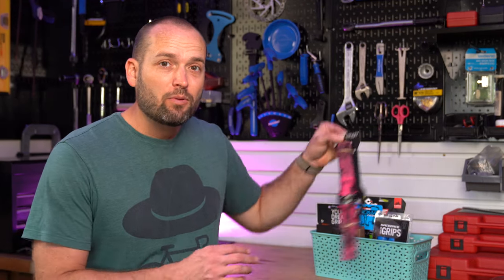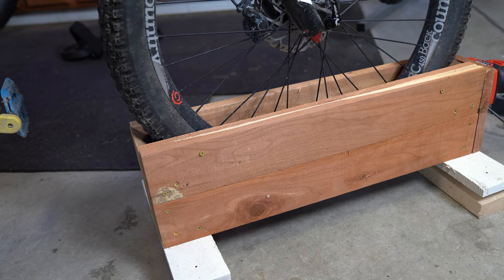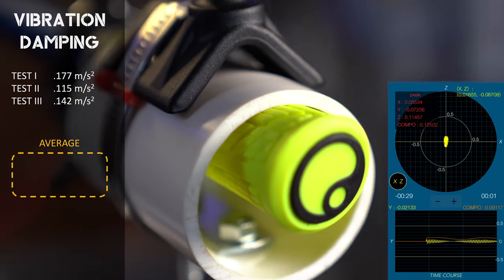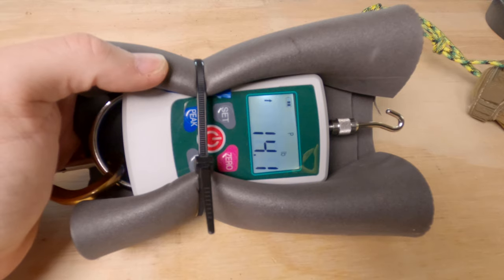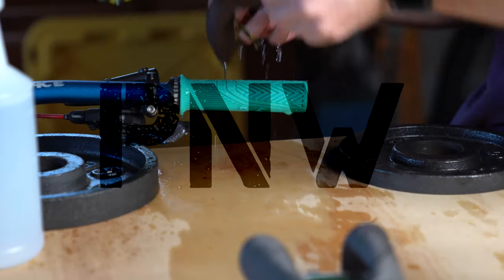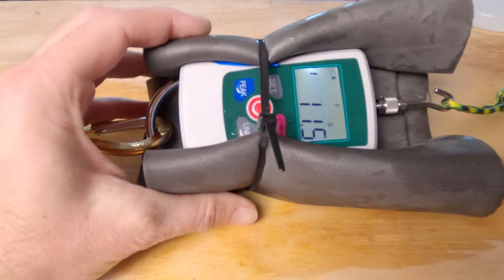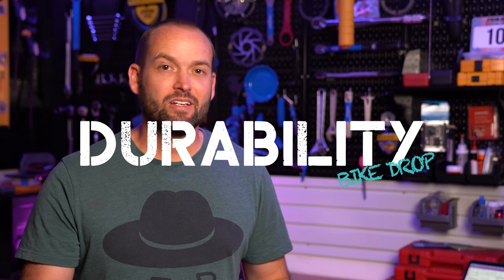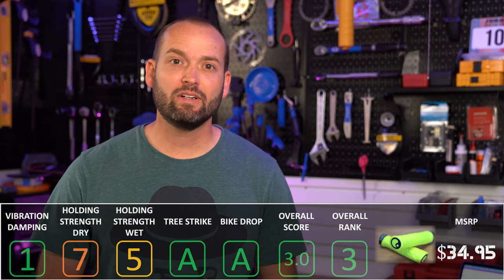Best MTB Grips | The Ultimate Bike Grip Comparison You Didn't Know You Needed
What are the best mountain bike grips?  In this video, Jay thoroughly compares and tests eight of the most popular mountain bike grips, under $35, to see how they perform against each other.

• DMR Death Grips
• ODI Elite Pro Grips
• RACE RACE Grippler Grips
• CHROMAG Format Grips
• OURY Single Side Lock-on V2 Grips
• ERGON GE1 (discontinued - link to new version)